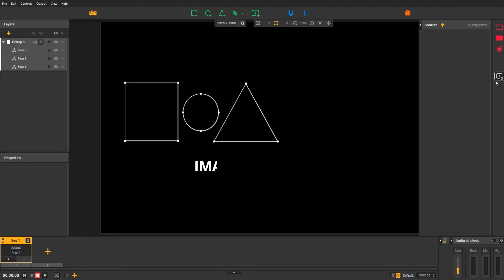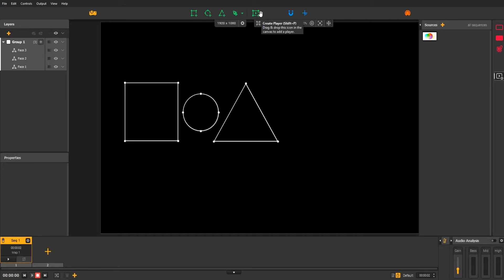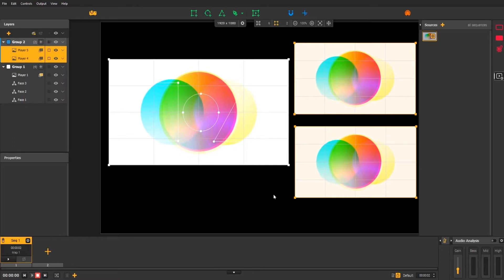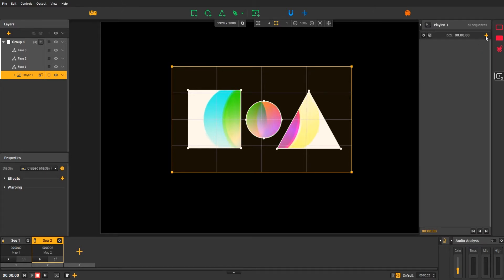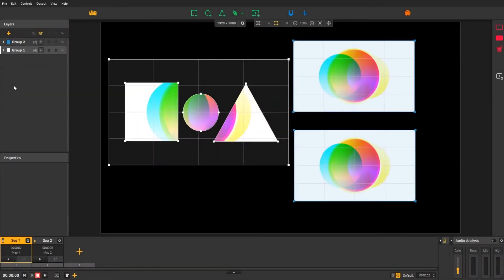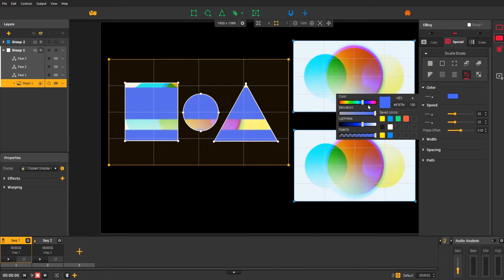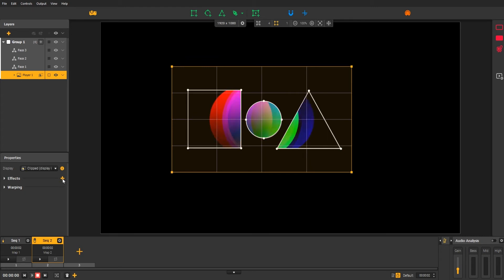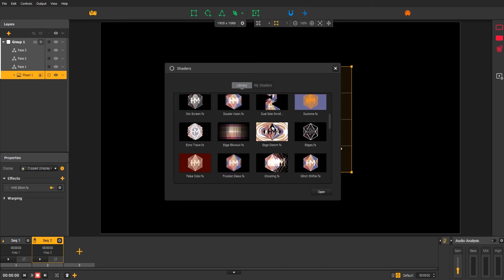4 | Learn our smart basics easily : Player Sources | HeavyM 2 Tutorial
In this fourth tutorial, let's learn how to play your own external content in HeavyM 2.

0:00 Adding Multimedia Sources
1:55 The Playlists
2:42 Adding Effects on Multimedia Sources

You want to master HeavyM 2?

HeavyM is the simplest projection mapping software to create impressive scenic designs, available for PC and Mac! Create mindblowing visual experiences in seconds for your events.